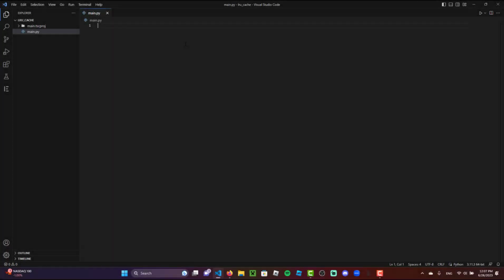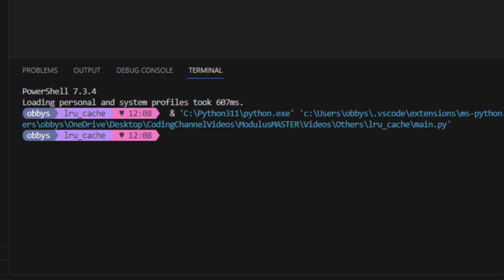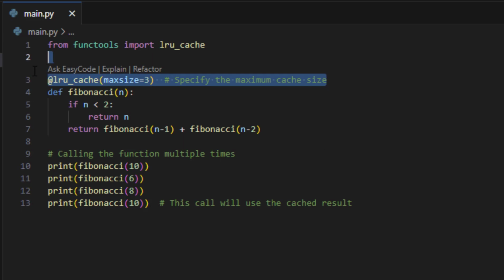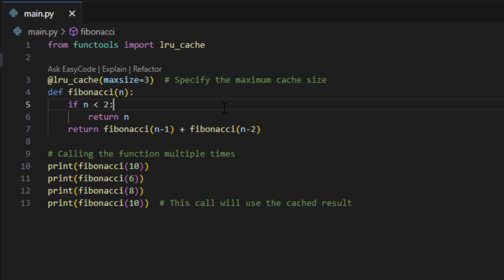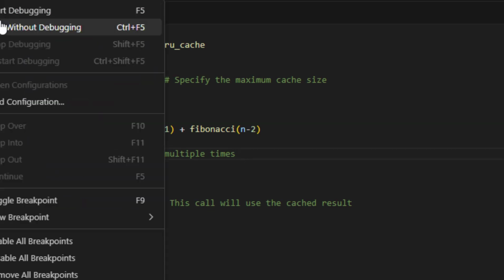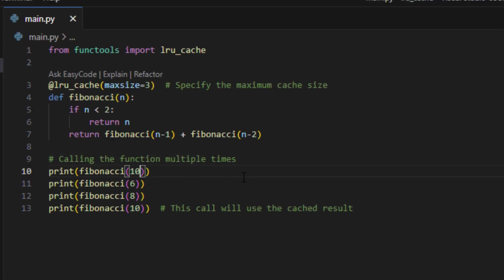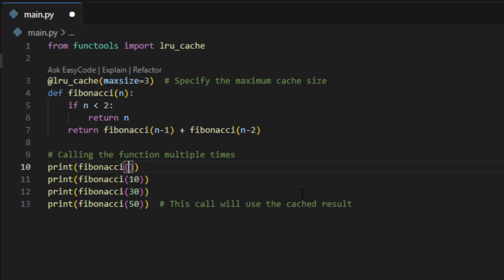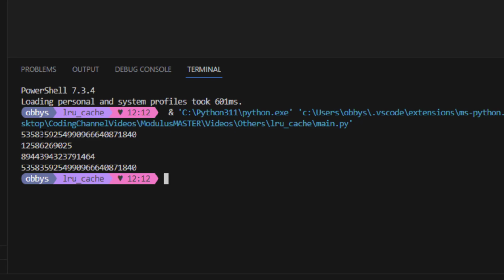SPEED UP Your Python Program SIGNIFICANTLY Using lru_cache!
In today's video, you will learn about functools and lru_cache() in Python!

-- TIMESTAMPS --
00:00 Intro
00:15 What is lru_cache?
01:06 Checking if you have functools and lru_cache
01:28 How to use lru_cache in your Python programs
03:23 Outro